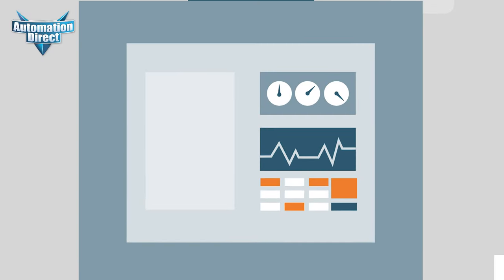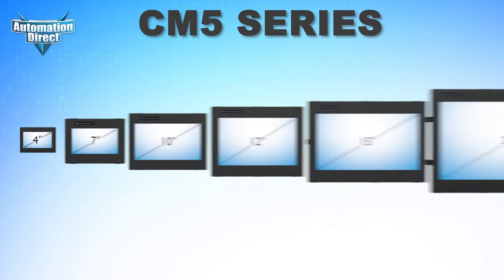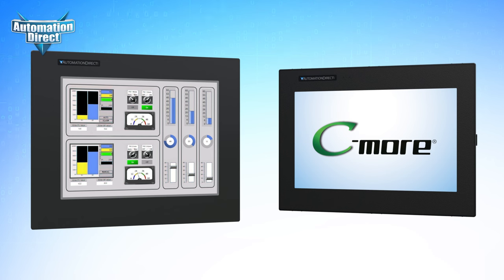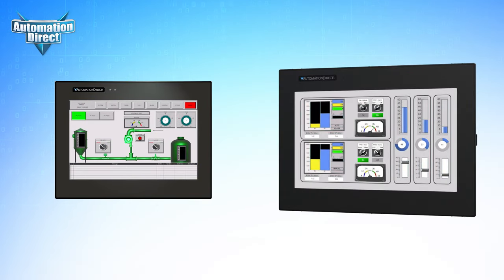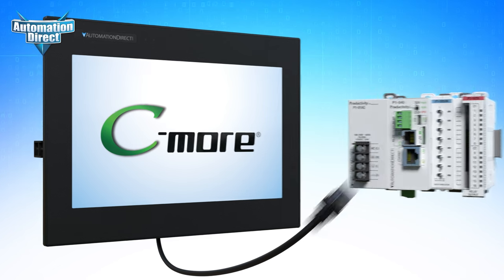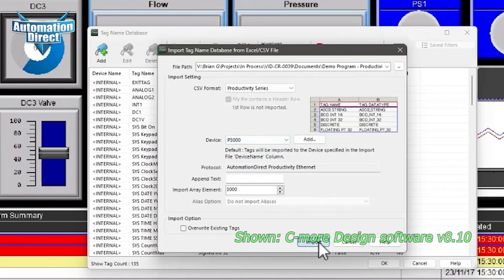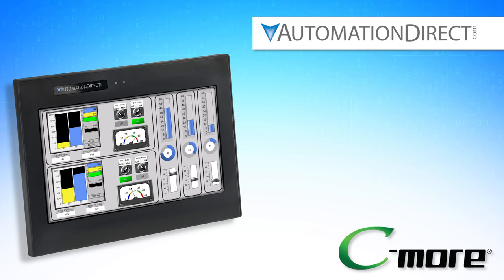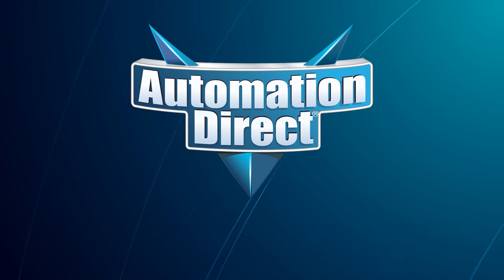C-more CM5 - Our Best HMI Yet from AutomationDirect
- AutomationDirect has added the next generation of the popular C-more HMI product line. The CM5 HMI series offers lower-cost, high-performance HMIs in sizes from 4 inches to an impressive 22 inches. These HMIs have an amazing 1.6 GHz processor in the larger units (10” and above), 43 Mbytes of memory, and provide much better trending, extra data storage, faster communication, and improved file types including jpegs.